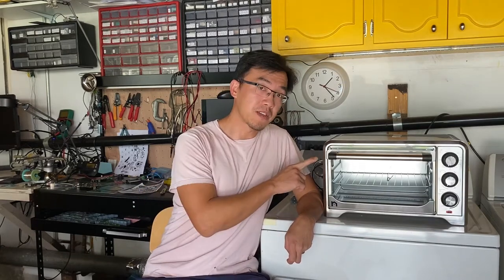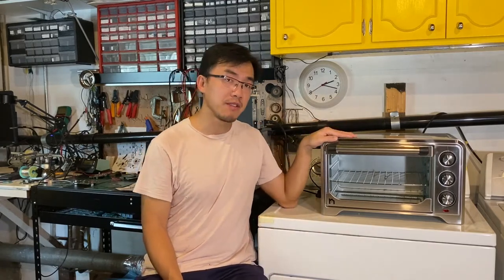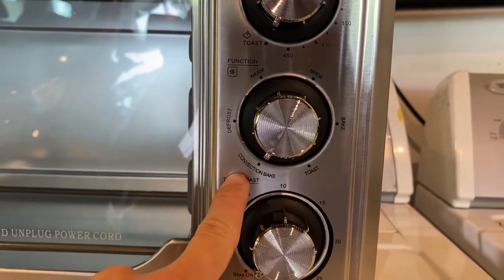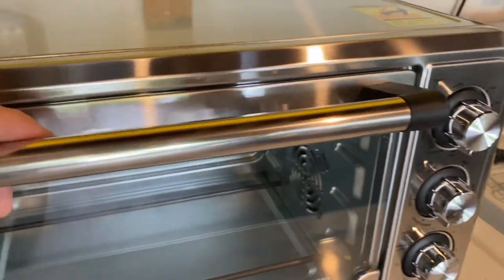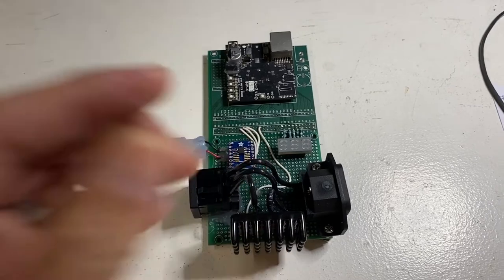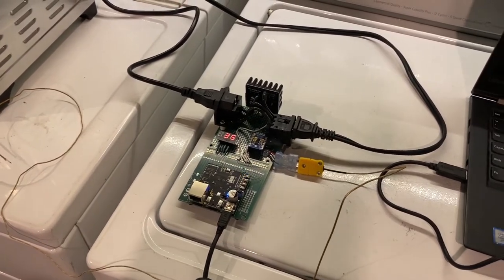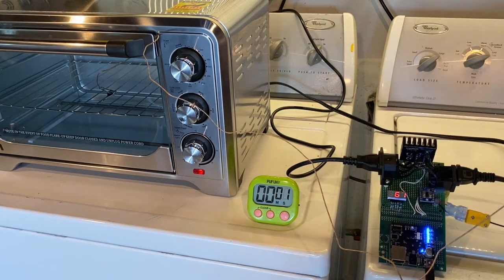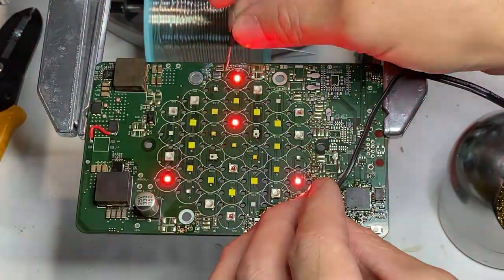DIY SMD Reflow Oven for PCB Soldering, Using Toaster Oven Without Conversion or Transformation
This video shows an easy modular solution to use a convection toaster oven for PCB reflow soldering. It doesn't require any conversion / transformation on the oven. Simply plug the oven into an external controller and it will follow the reflow profile to solder your circuit boards! Let's bake!